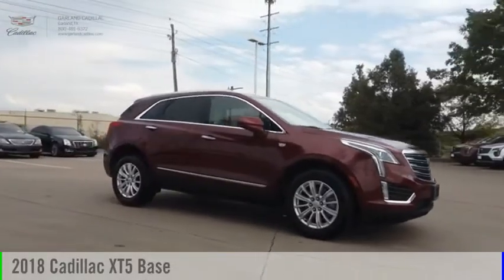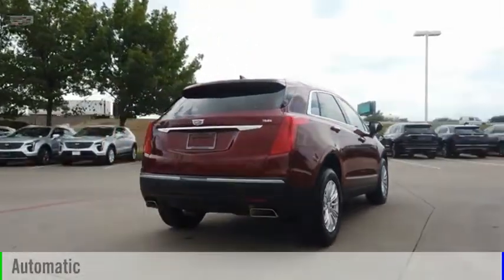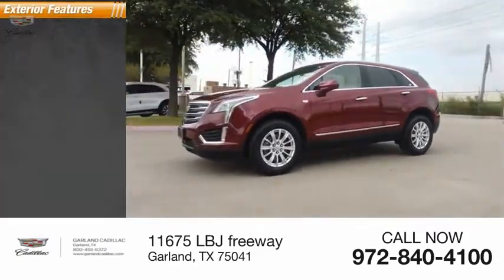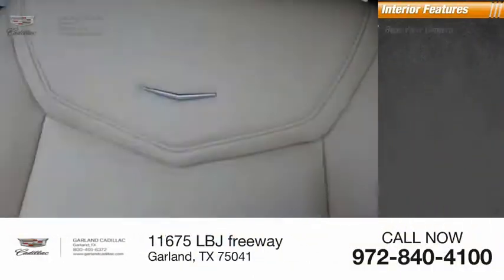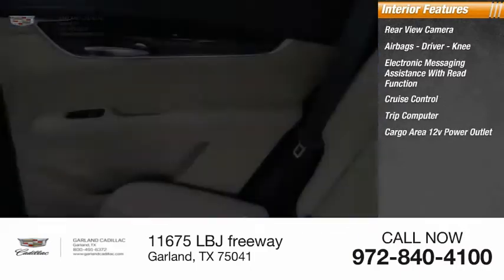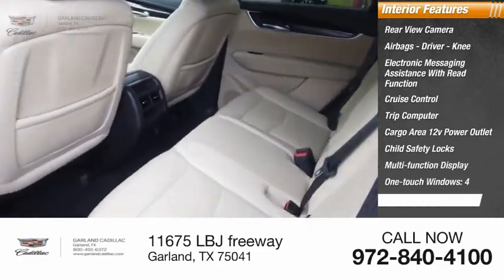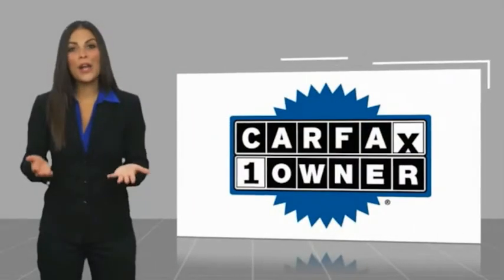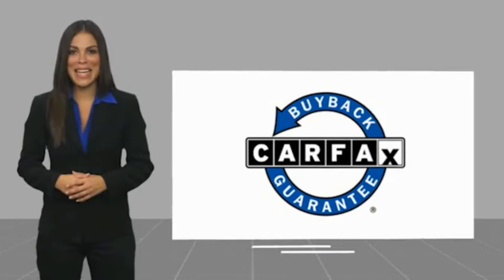2018 Cadillac XT5 Garland TX JZ194146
2018 Cadillac XT5 Base

Garland Cadillac
11675 LBJ freeway